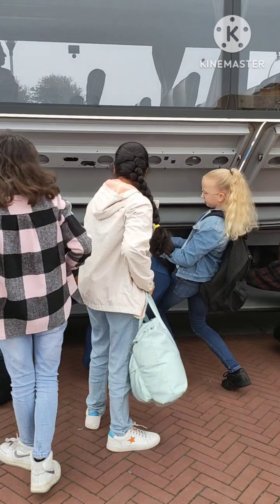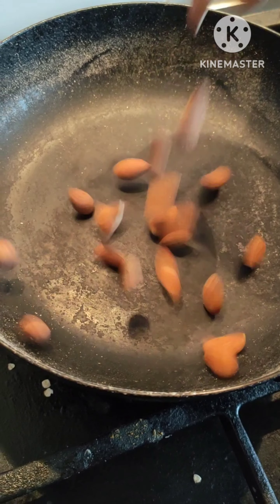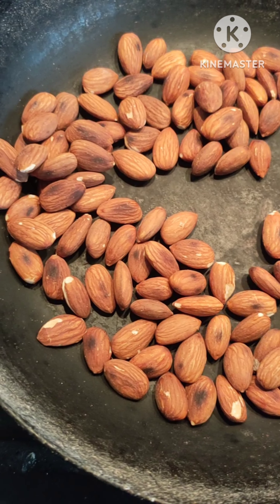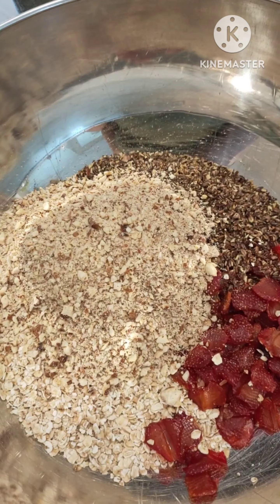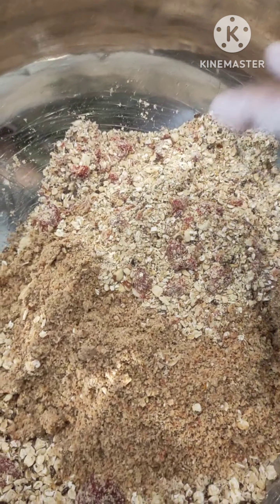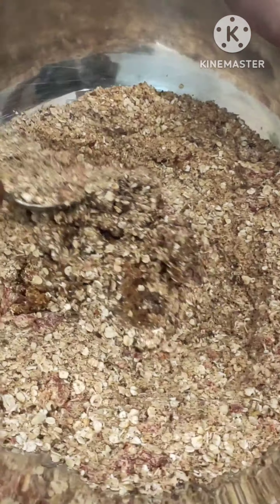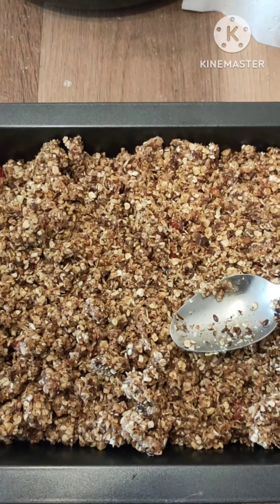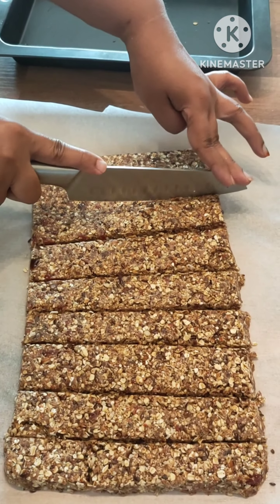healthy snack recipe for kids#healthysnack#food